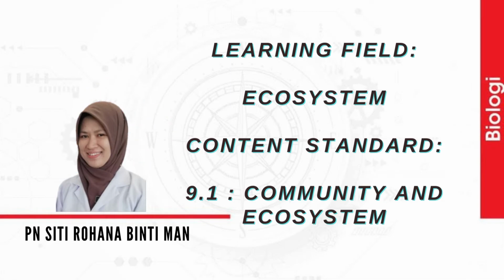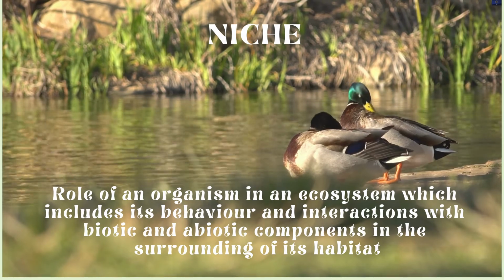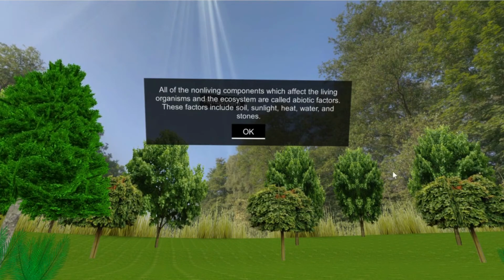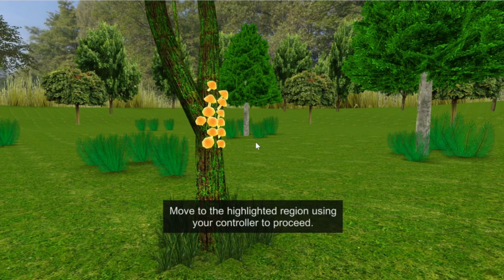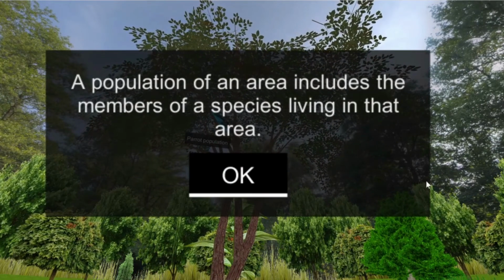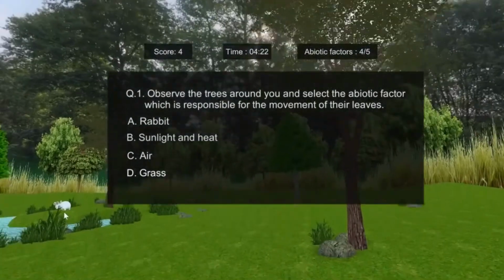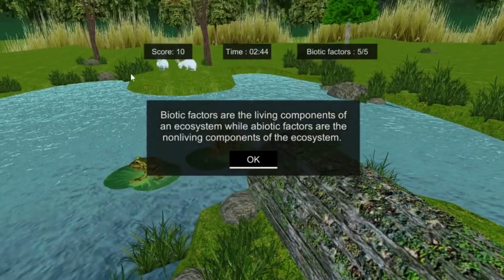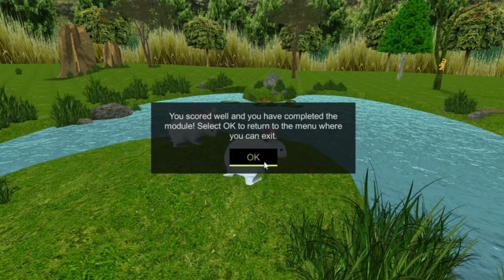Biologi Tingkatan 5 - Bab 9.1 Komponen Biosis dan Abiosis